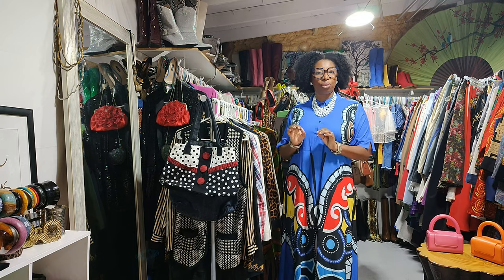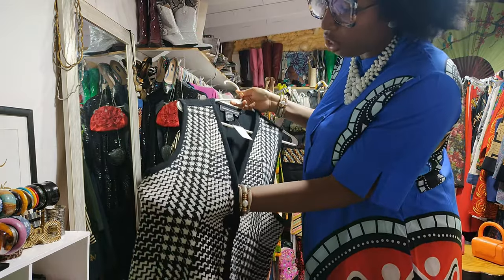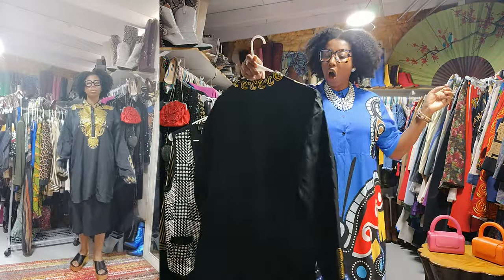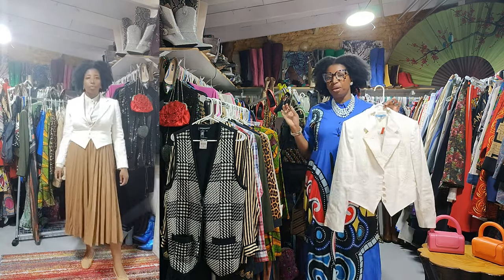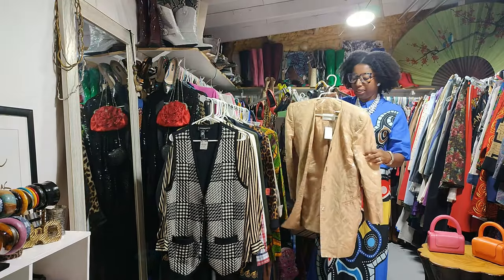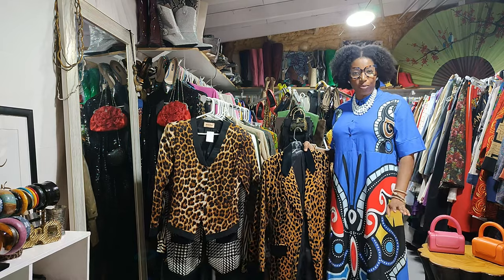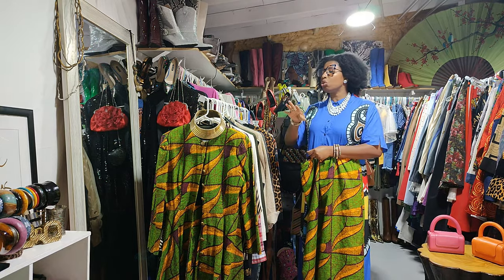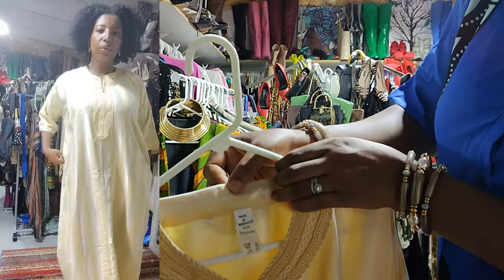WHAT I THRIFTED RECENTLY | THRIFT HAUL | MODEST FASHION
Hi Sis,
How are you doing? I am serving you a thrift haul today, and I hope you enjoy this video :)

I am also on Tik Tok: fabchicmodest

Thank you for your support, and I appreciate you.

Stay blessed,

Doris